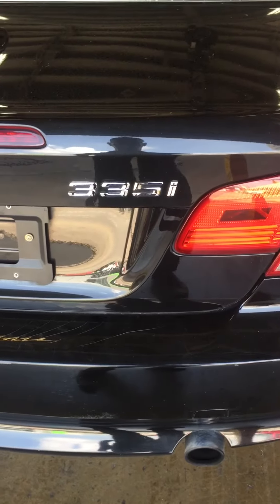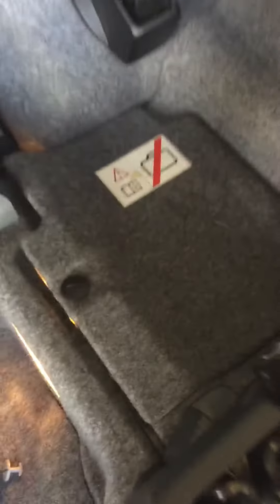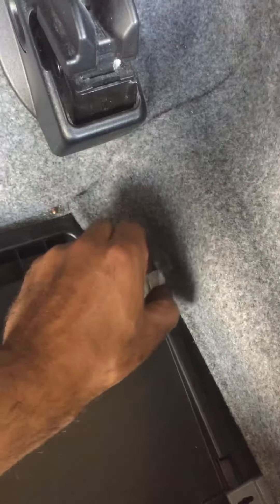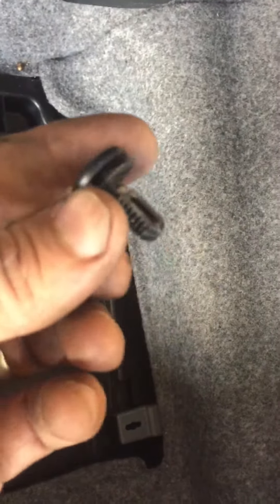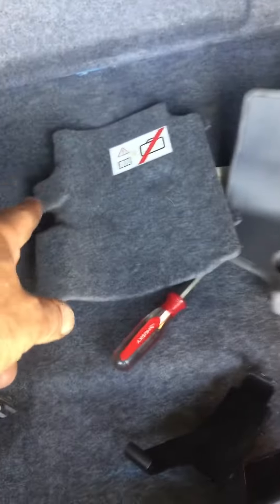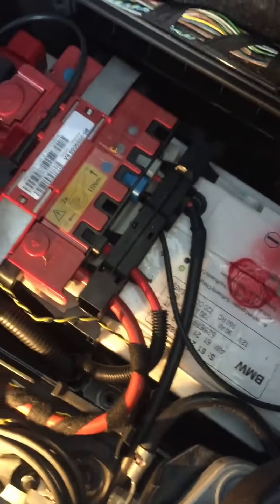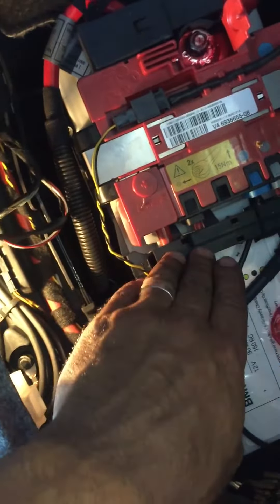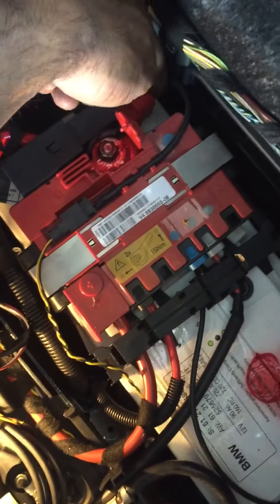BMW 335I battery replacement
2011 BMW 335I two doors battery replacement